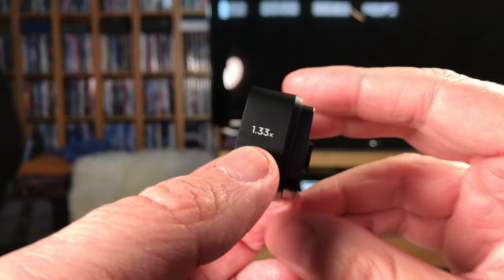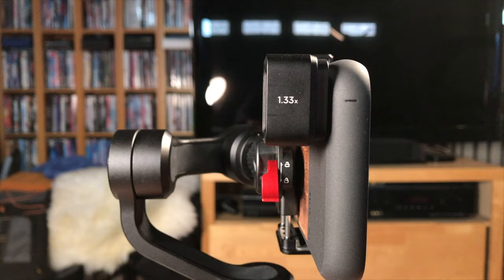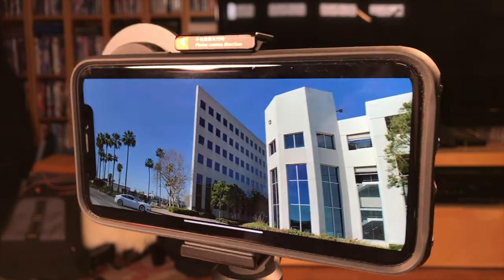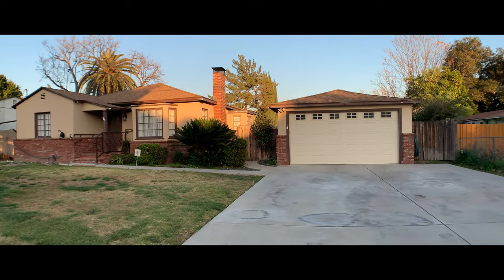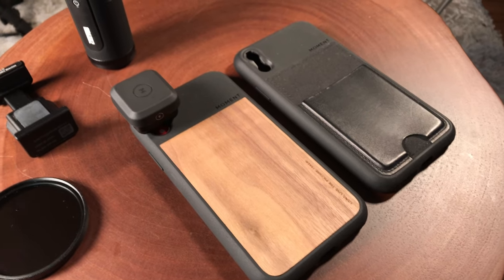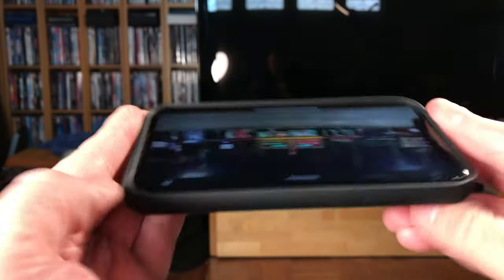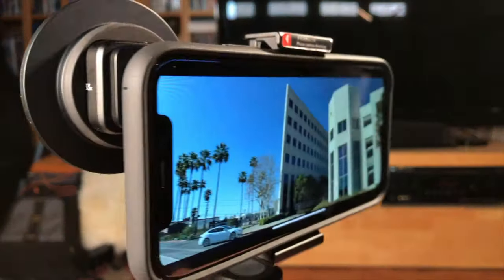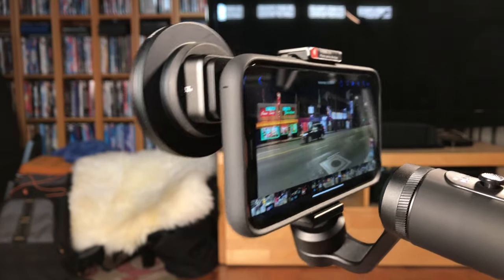Moment Anamorphic 1.33 Lens Full Review 4K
Mark reviews Moment Anamorphic 1.33 Lens